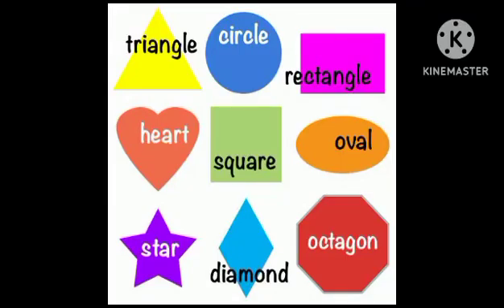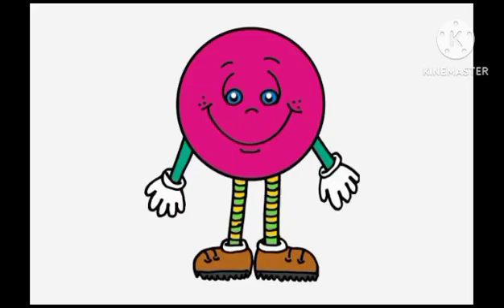Shapes and Colours | Names Of Shapes | Shapes For Kids.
Welcome to kids master.In this video we going to learn shapes.

Shapes names in English for kids with pictures, pronunciation and listening.
English geometrical shapes vocabulary.
English lessons for beginners.

List of shape in English.
Square
Circle
Triangle
Star
Oval
Rhombus
Rectangle

shapes song
shapes name
shapes
shapes song kaka
shapes and colours
shapes cartoon
shapes poem
shapes drawing

shapes for kids- nessa's playhouse Hindi

numbers 1 to 100 in urdu
numbers 1 to 10 green screen effects
numbers 1 to 10 song
numbers 1 to 10 spelling song
numbers 1 to 100 jack hartmann
numbers 1 to 10 activities preschool
1 to 10 Numbers
1 to 10000 Numbers